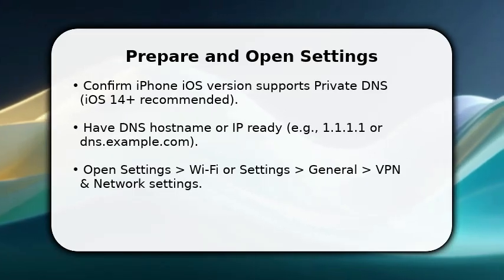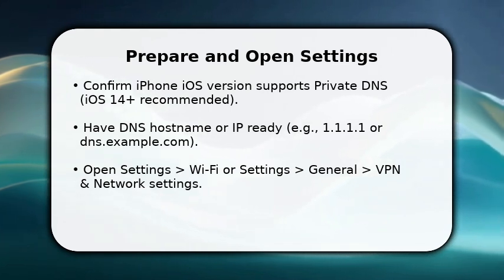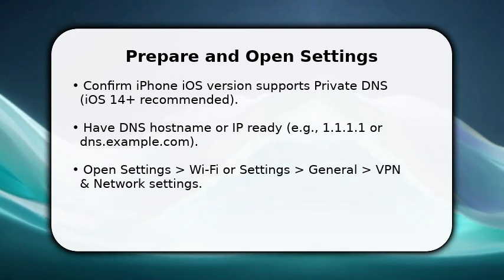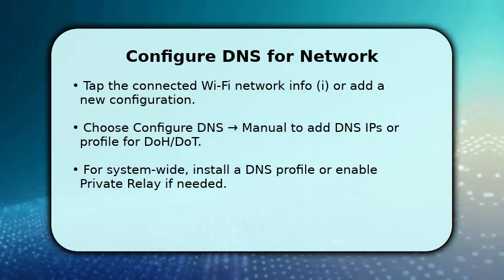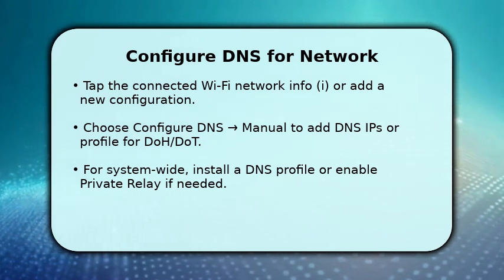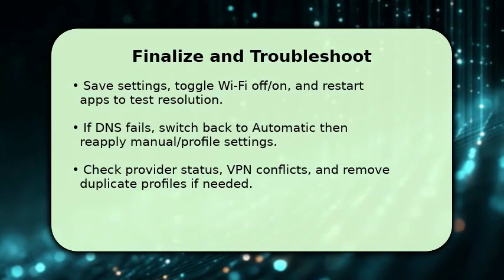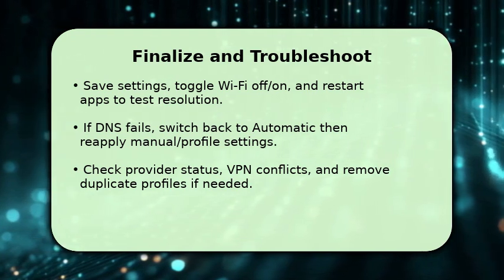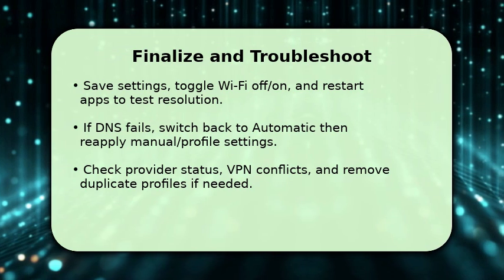How to Use Private Dns in Iphone - Step by Step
Learn the step-by extricate using Private DNS on your iPhone. This video guide takes you through each stage, from setting up to troubleshooting common issues for a seamless experience.

Private DNS,

.NET PrivateDNSforiPhones .NET#StepsToSetup .NETNetworkConfigurationGuide .NETTechnicalAssistanceRequired .NETTroubleshootingCommonIssues